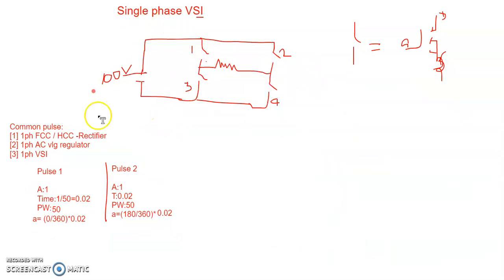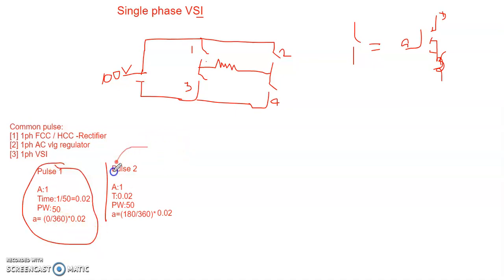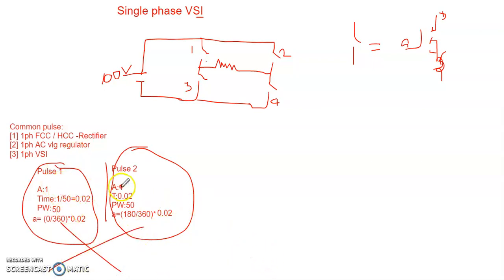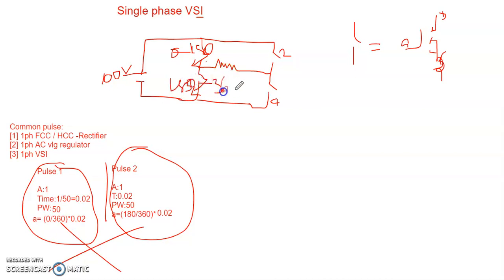short intor of VSI